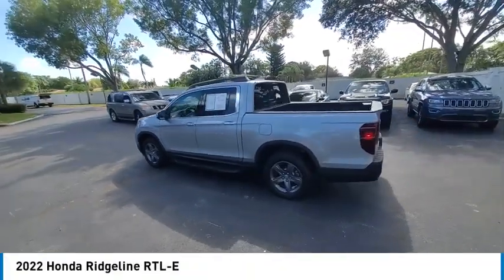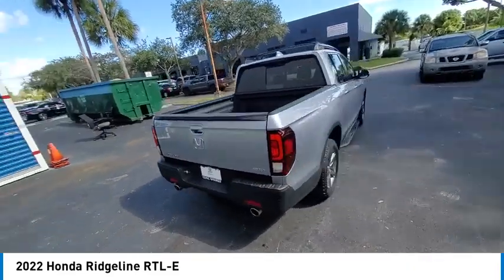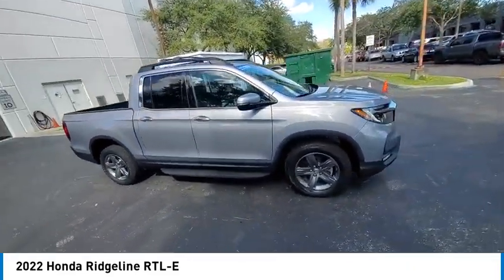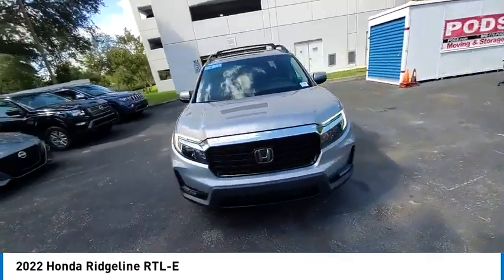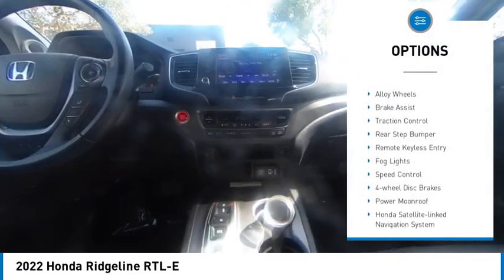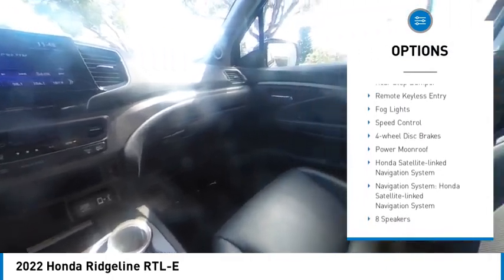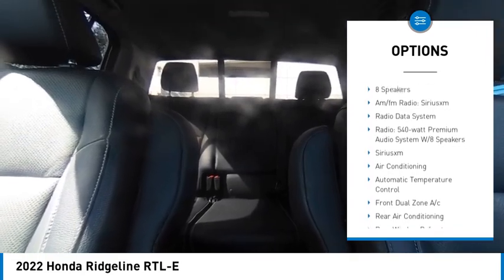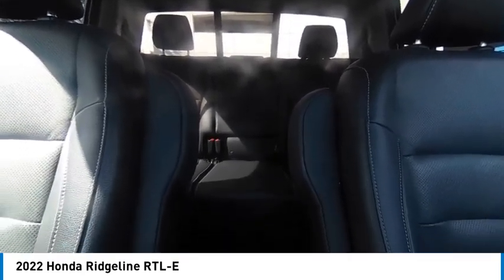2022 Honda Ridgeline near me coral springs pompano miami fl HNB008546 HNB008546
Lunar Silver Metallic Used 2022 Honda Ridgeline near me in Davie, Pompano, Fort Lauderdale, Miami FL at Coral Springs Automall

9300 W Atlantic Blvd.

9400 W Atlantic Blvd.

Recent Arrival! Coral Springs Auto Mall is pleased to offer this Beautiful 2022 Honda Ridgeline. This RTL-E Ridgeline is beautifully finished in Silver and complimented by Black Leather and this exceptional vehicle comes well equipped with Black Leather and gives you an amazing driving experience along with impressive Fuel efficiency rating. 18/24 City/Highway MPGbrbrbrCARFAX One-Owner.brClean CARFAX.brbrPriced below KBB Fair Purchase Price!brOdometer is 4600 miles below market average!brbrbrCoral Springs Auto Mall is a family owned dealership that has served the South Florida community with quality new and used cars since 1985. During this time weve had the chance to grow and learn with our community and sharpen the skills of our staff to provide better customer service while saving you money. The sales, service, and finance specialists are more than knowledgeable and eager to provide you with top notch car buying experience. Coral Springs Auto Mall wants to set the bar a bit higher when it comes to taking care of our customers and their new, used, or certified pre-owned .